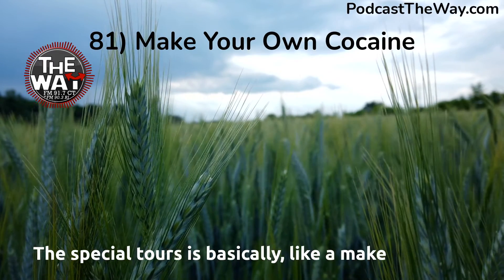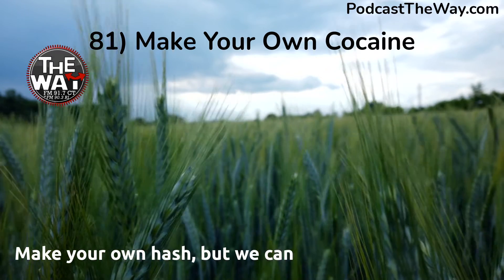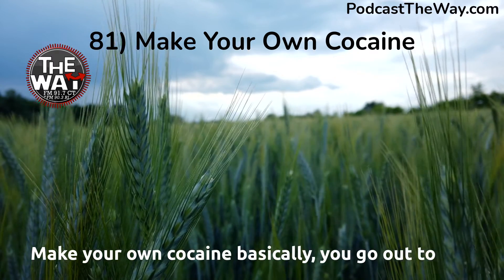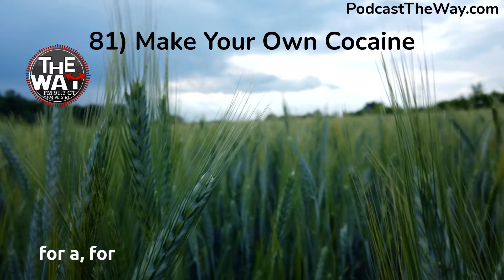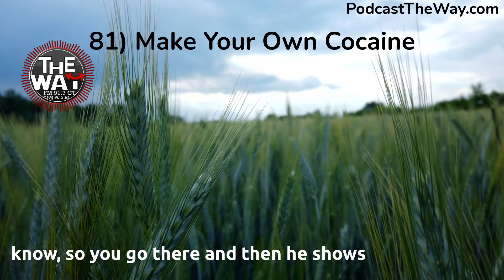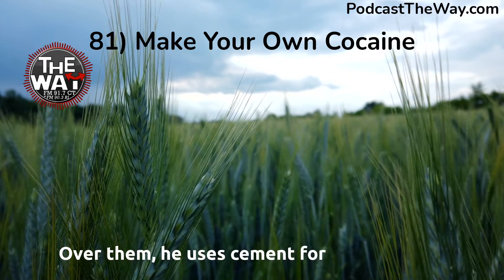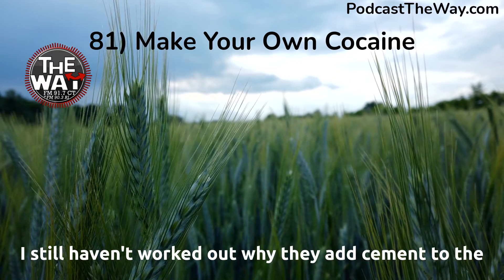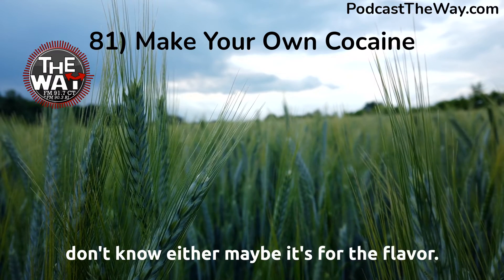81) Make Your Own Cocaine (Trailer)